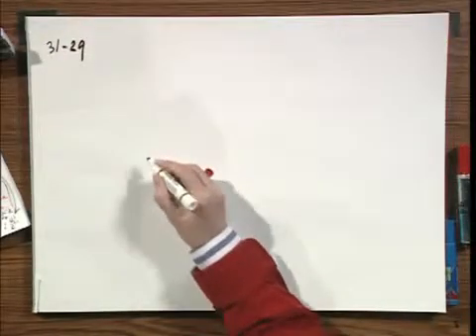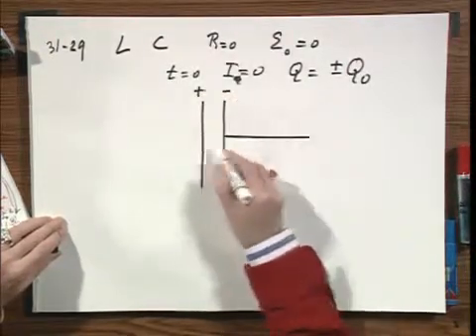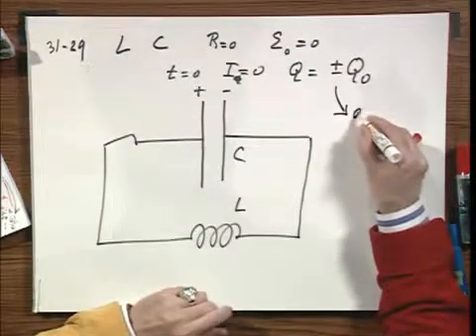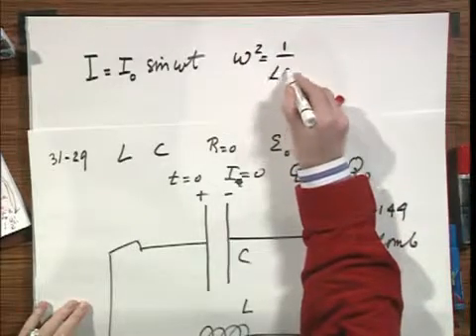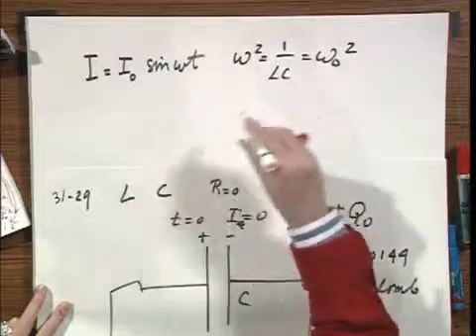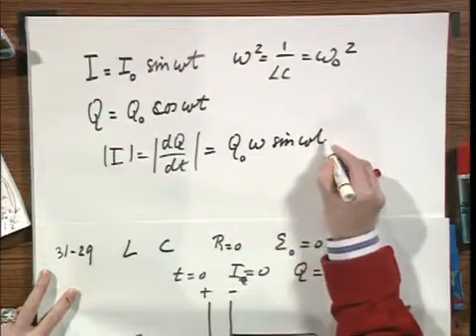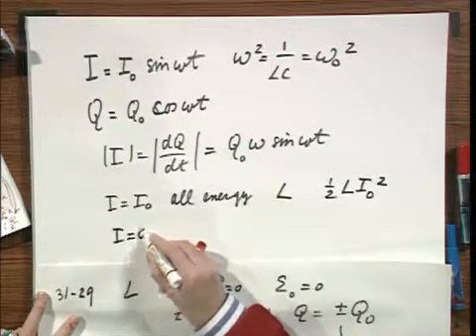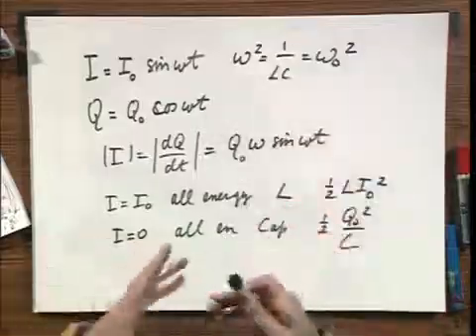8.02x - Module 09.03 - LC Circuit in Series (not driven) - Variable Energy in L and in C.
LC Circuit in Series (not driven) - Variable Energy in L and in C. Resonance Frequency.